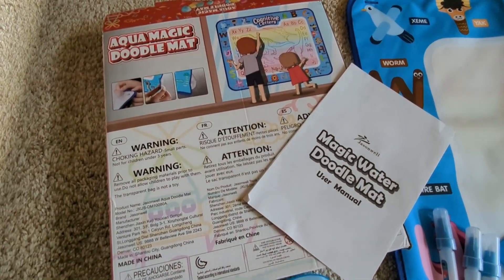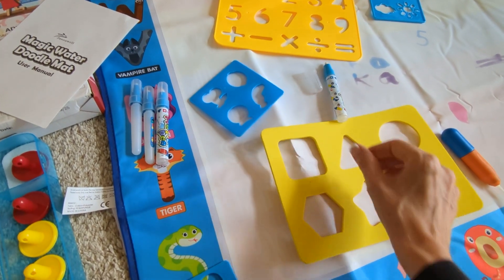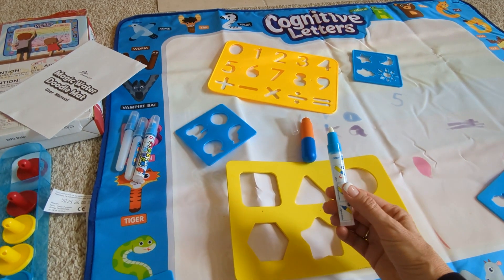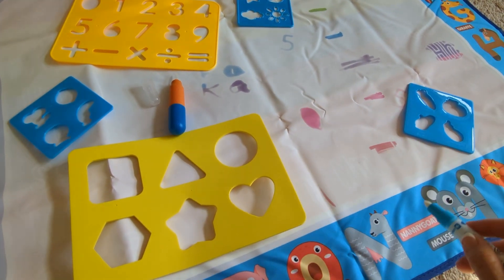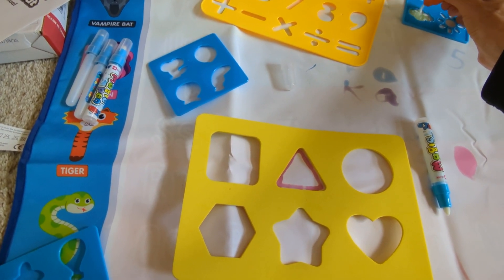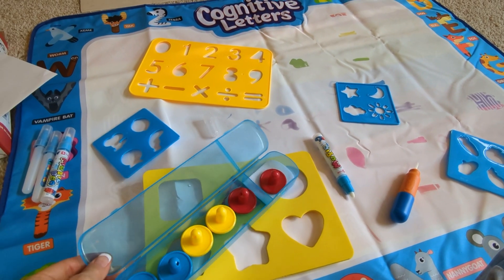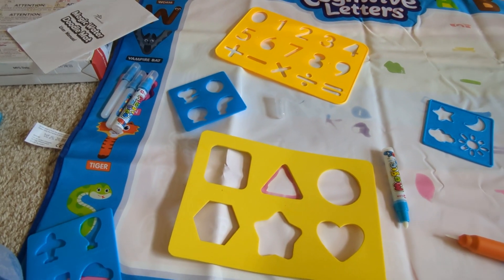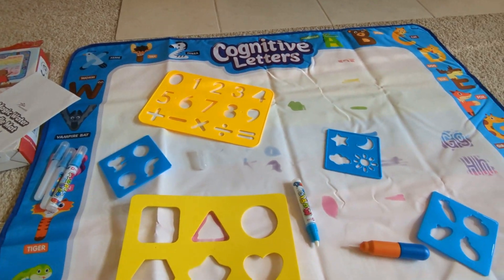THINGS I WISH I KNEW AHEAD regarding Jasonwell Aqua Mat 40x32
THINGS I WISH I KNEW AHEAD regarding Jasonwell Aqua Mat 40x32 (Amazon)

kathleen rumford,
katalytic picks,
coloring together,
doodling with kids,
Jasonwell Aqua Water Doodle Mat,
40x32 water doodle mat,
Magic Drawing Doodling Mat,
magic drawing mat,
magic doodle mat,
Coloring Mat,
best coloring mat,
Educational Toys,
best educational toys,
Gifts for Kids,
best gifts for kids,